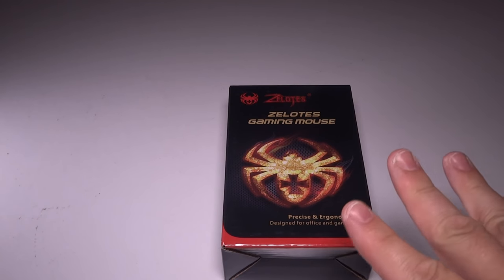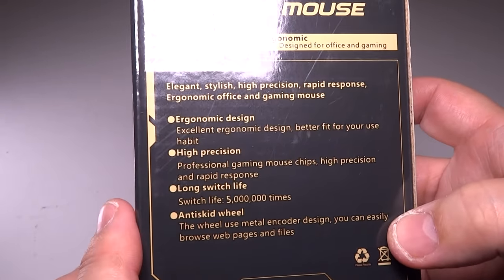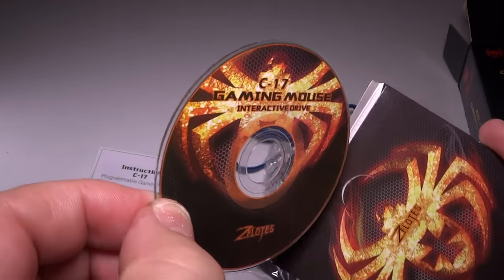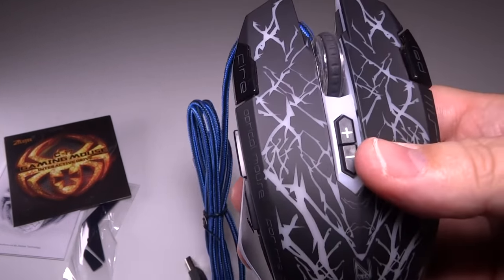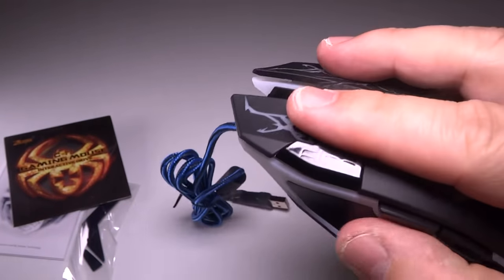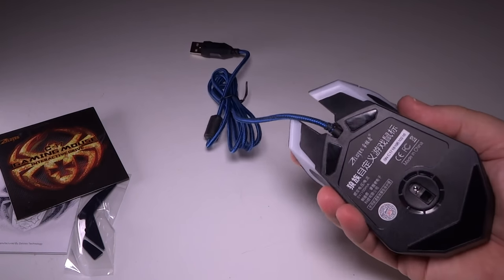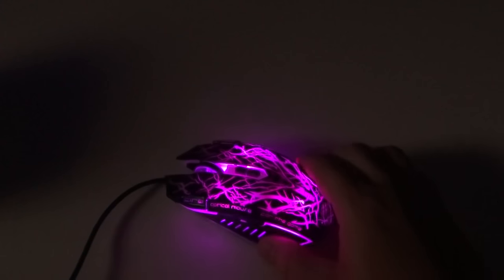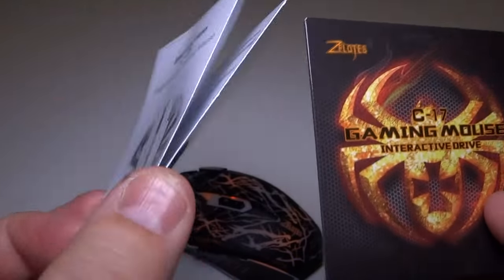Zelotes C-17 Programmable Gaming Mouse NEW *Requested video*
Lets check out the new Zelotes C-17 Programmable Gaming Mouse